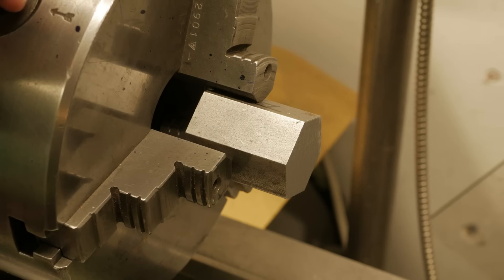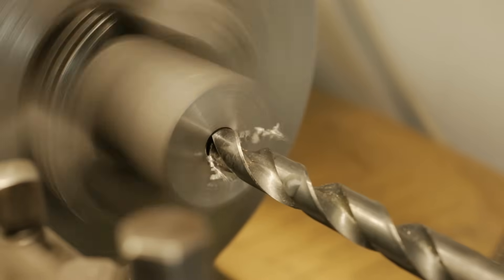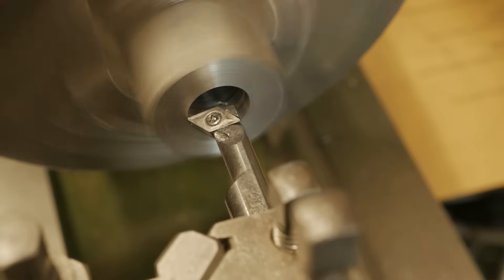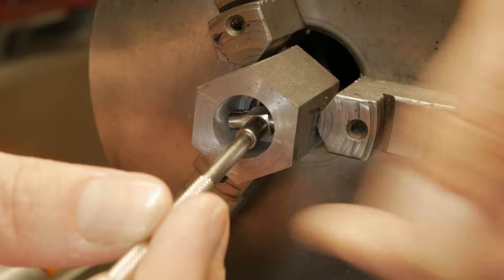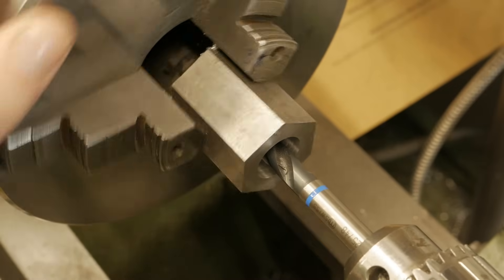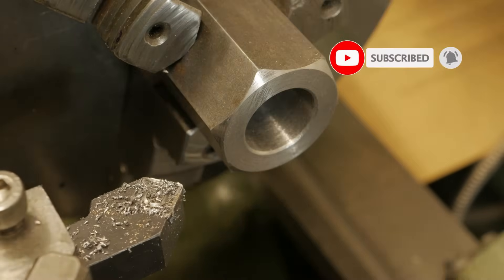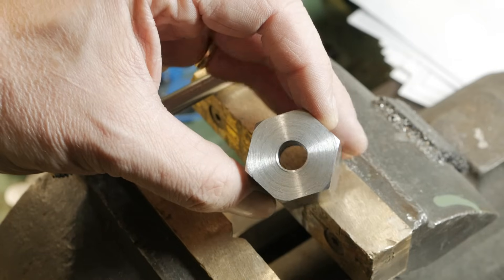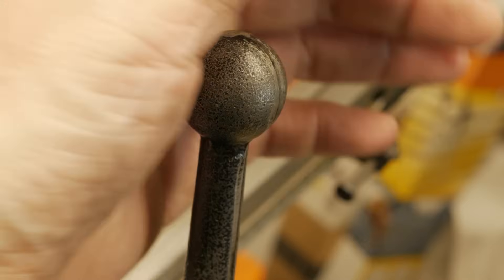A DIY Secret to Easily Turn Screws On Your Lathe!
Modifying a screw is certainly something that sooner or later happens to have to be done, for example for the length or the size of the screw head.

However, it is not easy to position a screw in a 3-jaw chuck, on the side of the thread there is a risk of ruining the thread, on the side of the head of the screw it will certainly turn eccentric. (the head of the screw is never coaxial with the thread, seeing is believing.)

With this simple device it is possible to work both the thread and the head, without damaging one or the other; a cut screw expands, pushed by a smaller screw, locking itself in place and preventing the screw being worked on.

A bush must be built for each type of screw (in my case I made an M6, M8 and M10) but it's fine up to M12, you can shorten it or create an adjustment pin or simply create a custom head.

The 2 screws one inside the other allow you to avoid using a wrench to screw a nut and counter-nut, everything is done by hand.

Alberto.

Below are links to some of the products we use:

Special Drill bit
My favorite gloves
Lathe Tool

There is no extra charge to you but it is a huge help in supporting my channel. If you are not interested in any of the items listed, please follow one of the links to Amazon to start your normal Amazon search.

⏱TIMESTAMPS⏱

00:00 Intro
02:48 Making the exagon
05:09 Making the big screw
05:10 Making the stop screw
05:49 Making the screw bushing
06:19 Final Assembly and test
09:33 Conclusion

Looking to turn screws on your lathe but having trouble with the little screws? Not sure how to turn them? Join me in this DIY secret to easily and reliably turning screws on your lathe!

In this video, I'm going to show you a simple and easy way to turn screws on your lathe using a simple Chinese mini lathe. This technique is perfect for turning screws on your lathe that are too small or too difficult to turn with the bigger screws. After watching this video, you'll be able to turn screws easily and reliably on your lathe!

If you're struggling to turn screws easily on your lathe, you need to watch this video! In this tutorial, I'll show you a simple way to easily turn screws on your lathe with just a few simple tools.

Tornio cnc is a great tool for turning parts on your lathe, and this DIY secret will make turning screws on your lathe a breeze! After watching this video, you'll be able to easily turn screws on your lathe with just a few simple tools!

Have you been struggling to turn screws on your lathe? In this video, we'll show you a simple and easy DIY secret to easily turn screws on your lathe!

Tired of struggling to turn screws on your lathe? This DIY secret will make life a lot easier for you! In this video, we'll show you a simple and easy way to turn screws on your lathe that you can use whenever you need to. This technique is sure to help you get the job done faster and easier!

Track: Cozy Lo Fi Background [Calm Music] by MokkaMusic / Night City